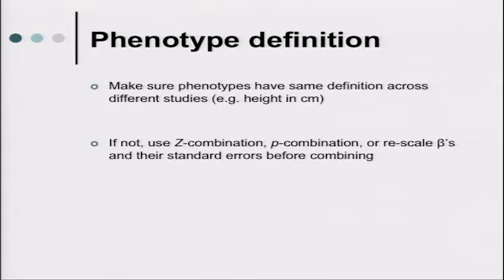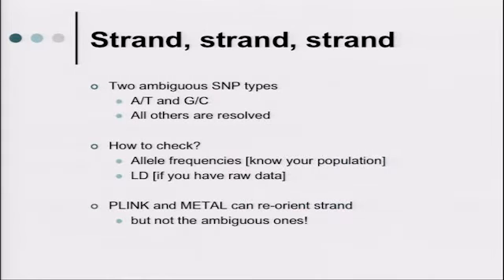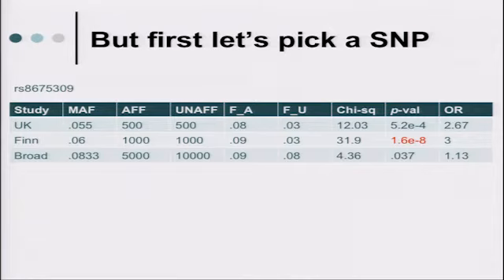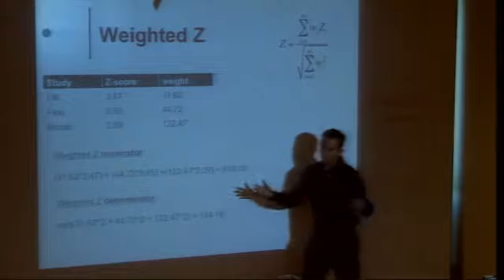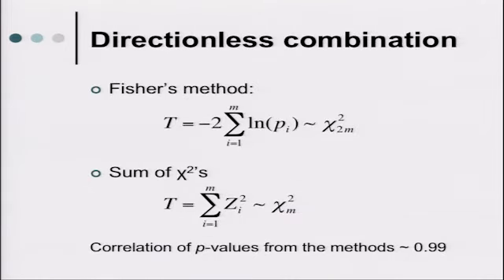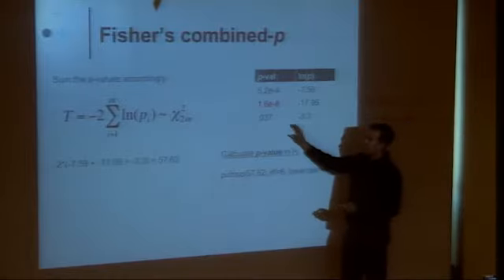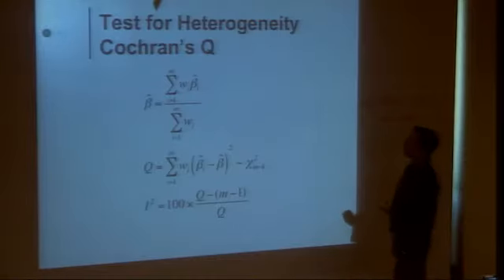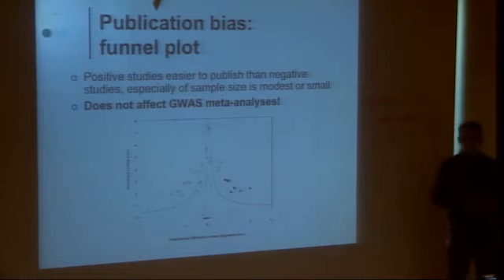BroadE: Statistical Genetics - Meta-analysis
BroadE: Statistical Genetics - Meta-analysis - Daniel Howrigan

These presentations were filmed during the September 2013 Statistical Genetics Workshop, part of the BroadE Workshop series.

This workshop provides an introduction to the basic principles of statistical genetic analysis. This course is targeted for individuals who are interested in learning the basics of genetic analysis. Specific areas of focus for the course include: study design considerations for genetic association tests, quality control (QC) procedures for genetic data, basic analysis of genome-wide association SNP data, and introduction to rare variant testing approaches.

The workshop blended lectures introducing each of these topics and then hands-on practical application, in particular for QC and common variant analysis.

About Broad Workshops
BroadE workshops bring researchers in the extended Broad community together so they can learn from one another. BroadE workshops (the 'E' stands for education) offer insights and share hands-on training in breakthrough technologies, high-throughput methods, and computational tools not typically found in conventional research labs. Through this ongoing series, which is open to Broad staff and to researchers at MIT, Harvard and Harvard-affiliated hospitals, the Broad community hopes to extend the impact of its science and openly share new methods.